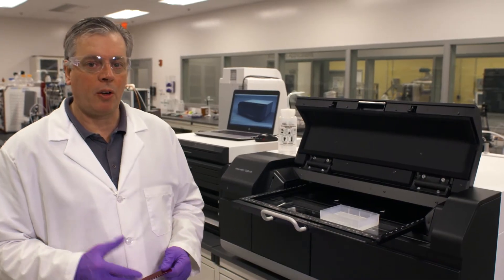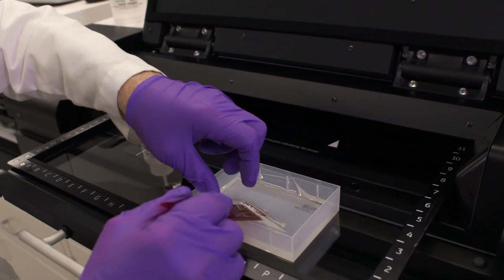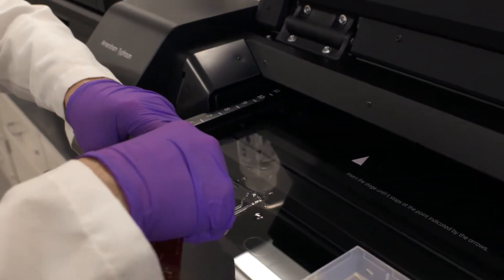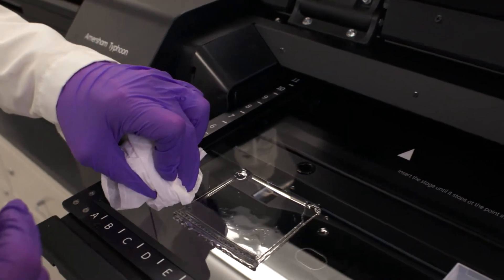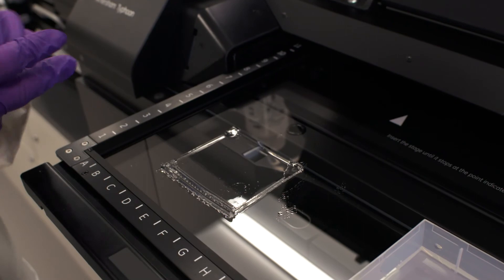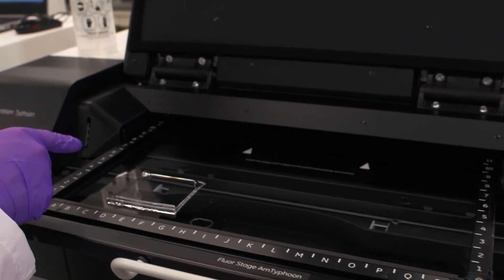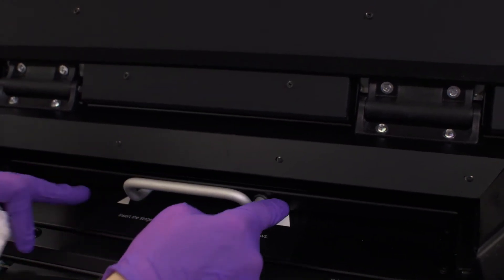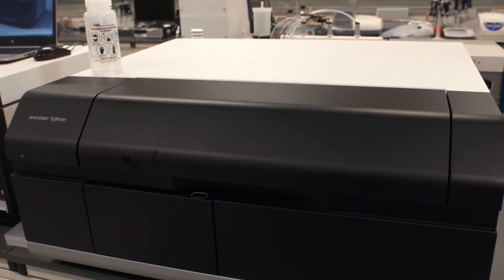Amersham™ Typhoon™ instrument tutorial #9: Placing of gel on LF plate screen